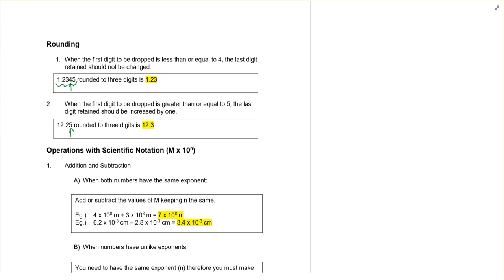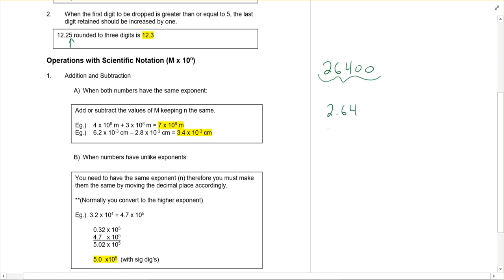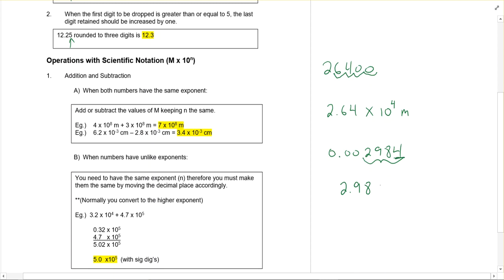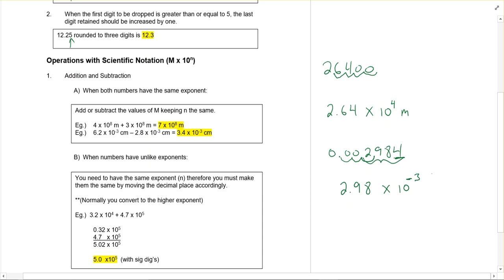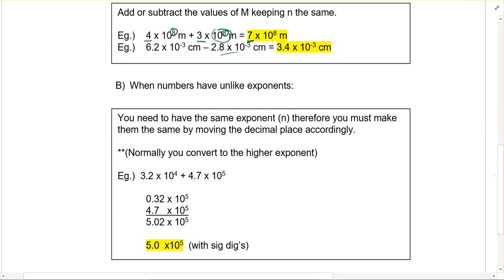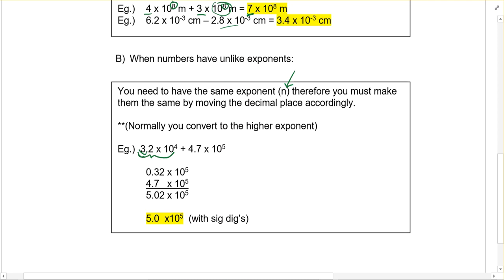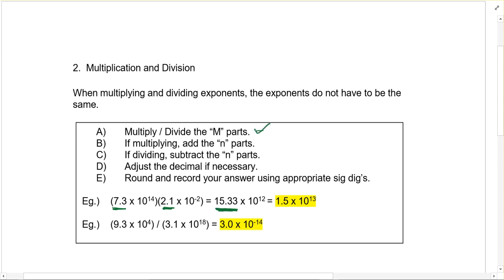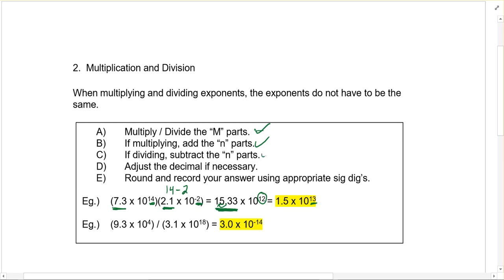Phys 20 Scientific Notation